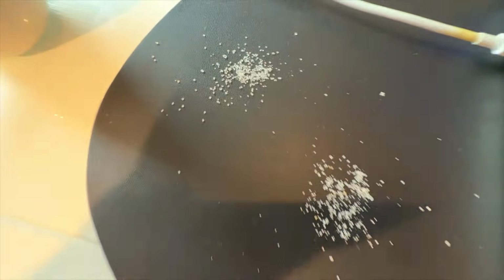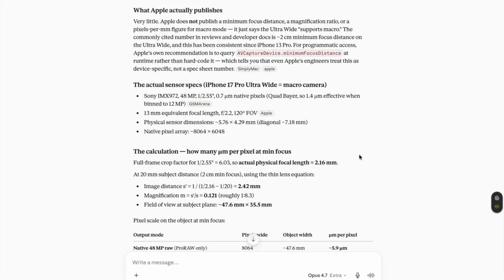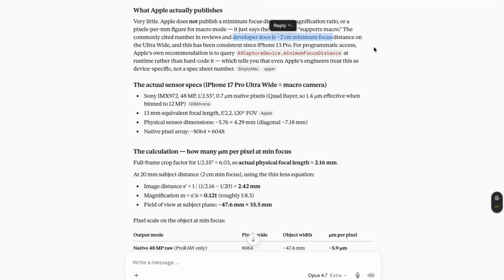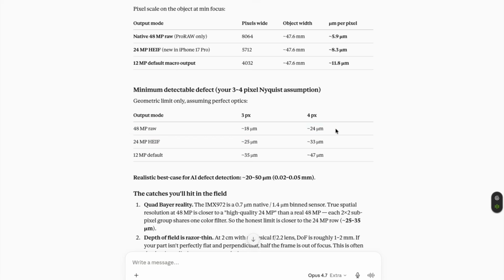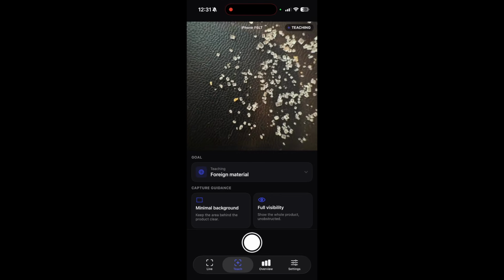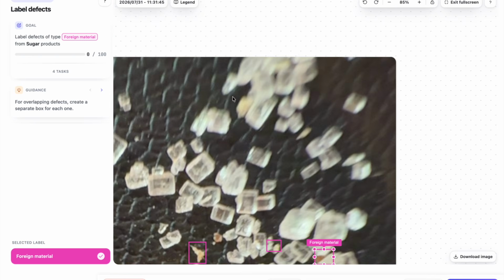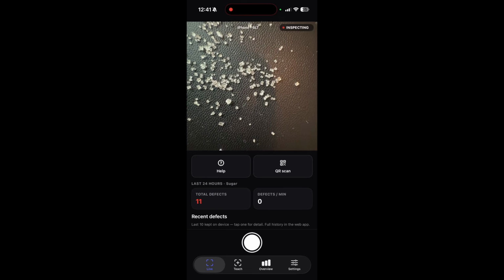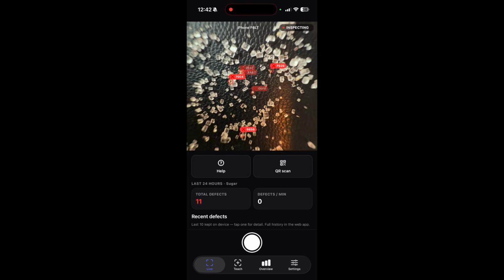How Small a Defect Can an iPhone Detect? Sub-Millimetre Sugar Test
How small a defect can an iPhone actually detect? Live from Finland
with a coffee cup, a sugar bowl and one contaminated test sample.

Someone recently asked how far the iPhone can really push defect
detection. Instead of talking theory, I ran the test. Two piles of
sugar, one clean, one contaminated with sub-millimetre foreign
material. Can the iPhone's Ultra Wide macro mode catch what a human
eye barely sees?

Spoiler: yes, and reliably. Point proven.

00:00 — The question: how small a defect can iPhone detect?
00:46 — The setup: sugar, coffee cup, and one contaminated sample
 — Spot the difference (hint: you can't, easily)
01:57 — The specs: what Apple says about minimum focus distance
02:50 — The math: 48 MP sensor, 3-4 pixels per defect, ~micrometre resolution
03:56 — Teaching the AI model
04:50 — Live inspection: contaminated & clean sample
06:03 — Point proven